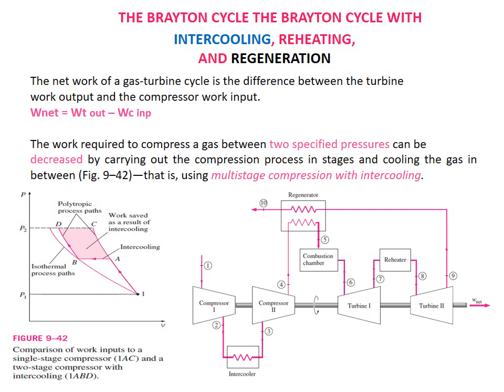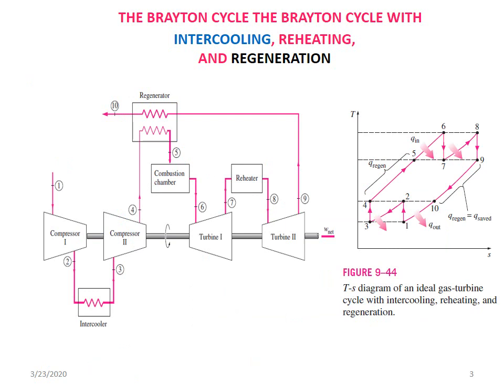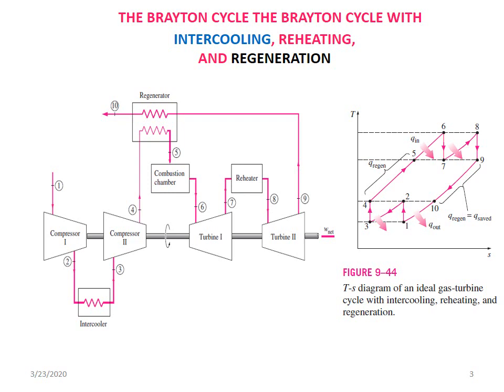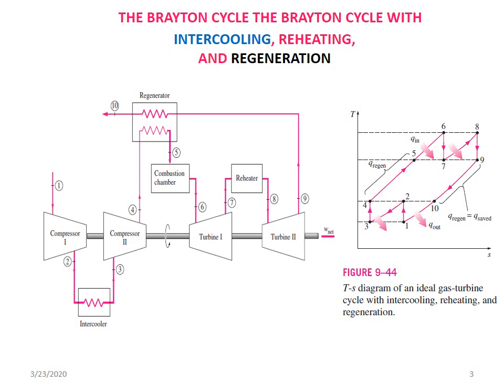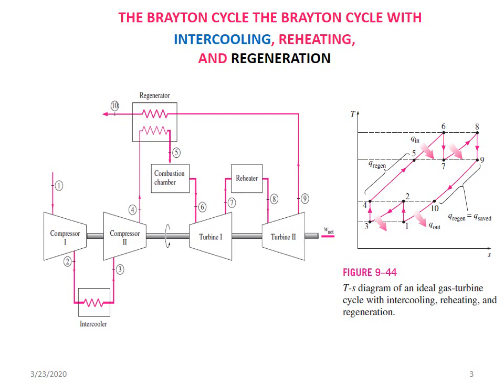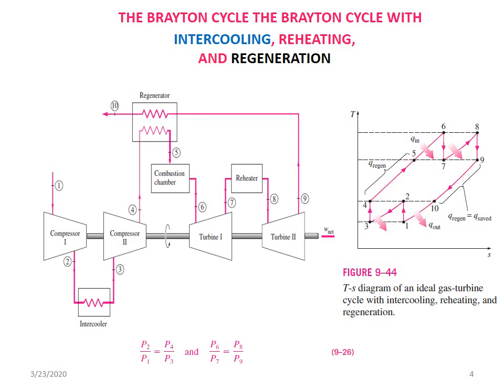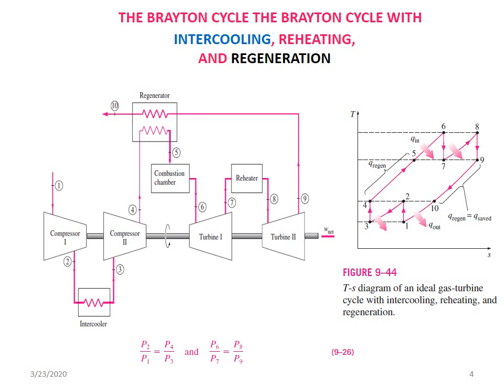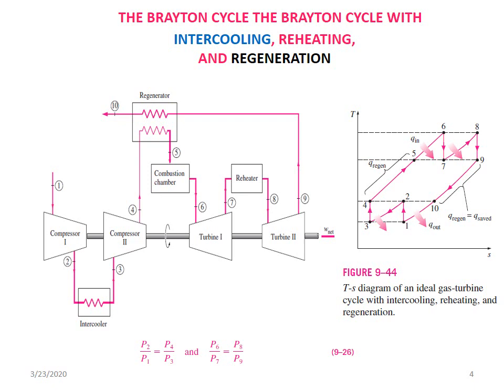Thermo II Lecture 8 | Mechanical Engieering | Muhammad Hasnat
The 8th lecture in a Thermodynamics course (Thermo II) in Mechanical Engineering may cover a range of topics related to the principles and applications of thermodynamics. The specific content of the lecture will depend on the course syllabus and the instructor's teaching style.

Some possible topics that may be covered in a Thermo II Lecture 8 include: thermodynamics properties, equations of state, phase change, thermodynamics cycles, and thermodynamics of real fluids. The lecture may also explore the relationship between thermodynamics and other branches of engineering, such as thermal engineering, aerodynamics, and combustion.

It's important to note that the exact topics covered in a "Thermo II Lecture 8" may vary, so I would recommend consulting the course materials or reaching out to the instructor for more information.
 "In this 8th lecture of our Thermo II course in Mechanical Engineering, we will be exploring the principles and applications of thermodynamics. Our experienced instructor will guide you through a range of topics, including thermodynamics properties, equations of state, phase change, thermodynamics cycles, and the thermodynamics of real fluids. You will gain a deeper understanding of the relationship between thermodynamics and other branches of engineering such as thermal engineering, aerodynamics, and combustion. Whether you are a student looking to enhance your understanding of Thermo II or an engineer looking to broaden your knowledge, this lecture is for you."
Thermo II, Mechanical Engineering, Thermodynamics, Thermodynamics Properties, Equations of State, Phase Change, Thermodynamics Cycles, Real Fluids, Thermal Engineering, Aerodynamics, Combustion, Course Lecture, Instruction, Understanding, Student, Engineer, Knowledge, Applied Mechanics.